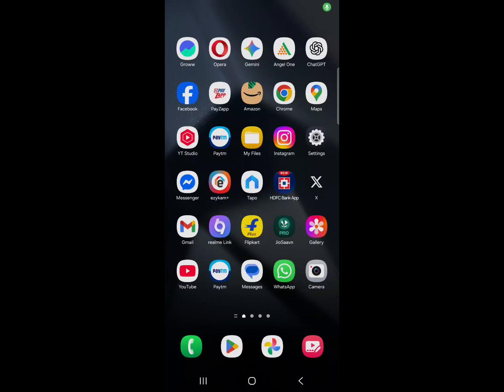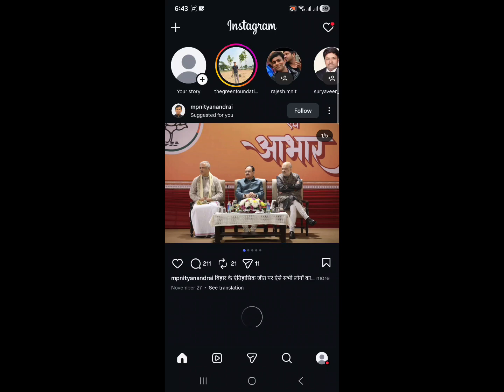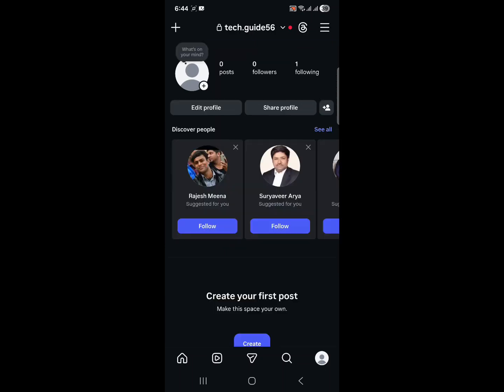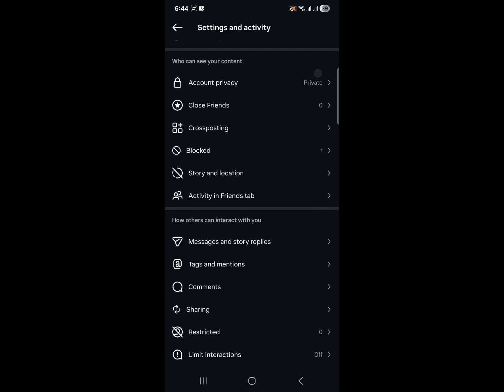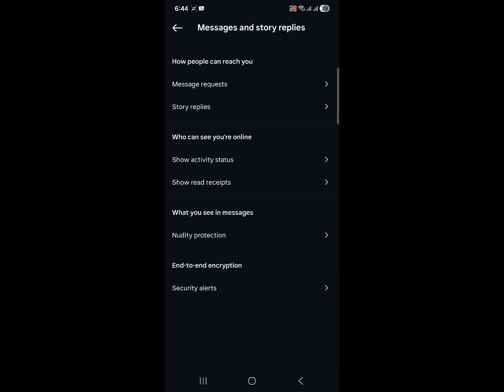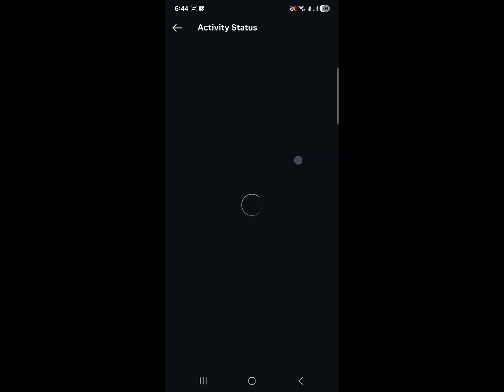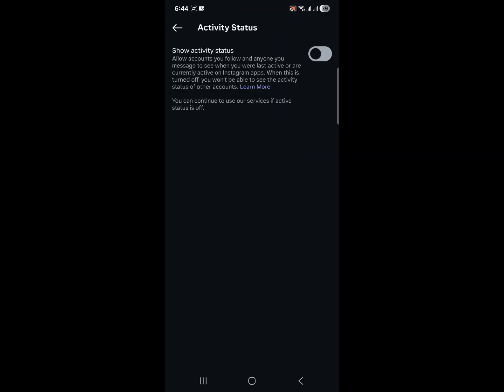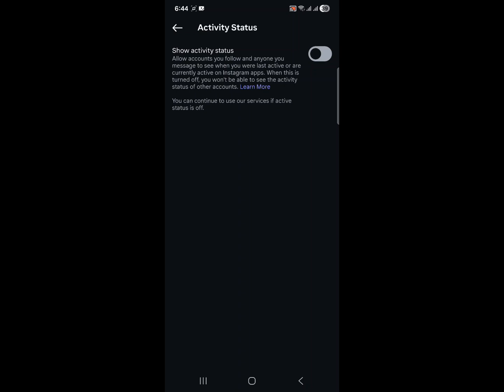How To Turn Off Active Status On Instagram and Appear Offline 2025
best tutorial on how to turn off active status on instagram and hide online status on instagram and appear offline on instagram and disable activity status on instagram and stop showing active now on instagram using android phone step by step for 2025

In this video you will learn how to turn off active status on instagram safely and how to hide last seen on instagram and how to disable online dot on instagram and how to use instagram privacy settings properly. This method works on all android phones and latest instagram updates without any extra app.

This tutorial is helpful if you want privacy on instagram and do not want people to know when you are online or active.